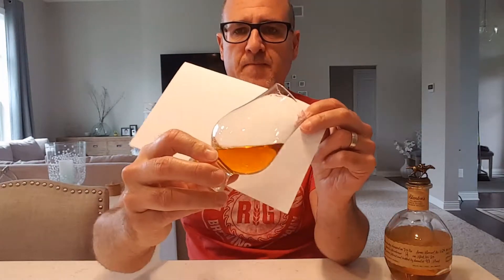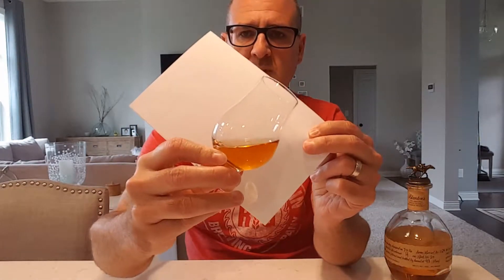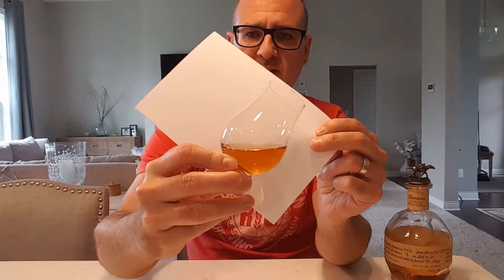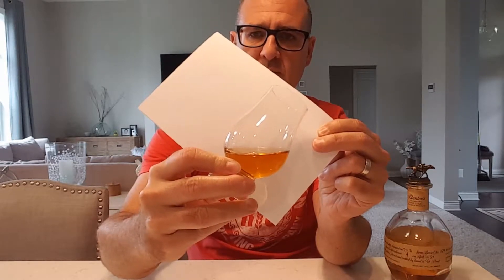The MOST sought-after Bourbon? Blanton's Bourbon Whiskey Review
Blanton's Bourbon Whiskey Review